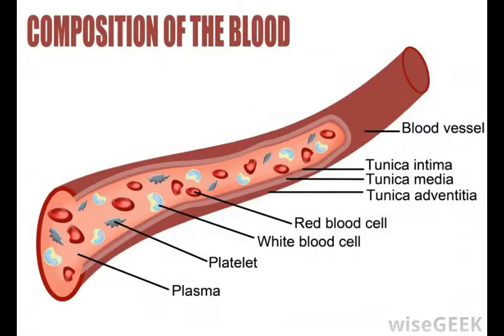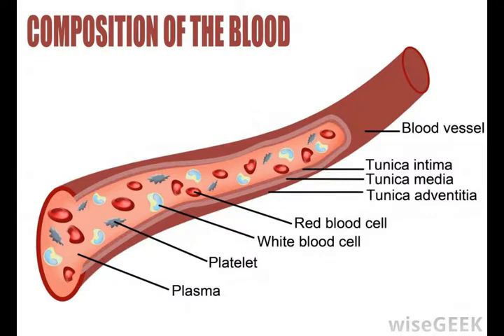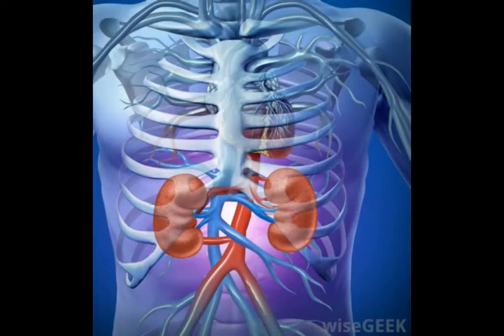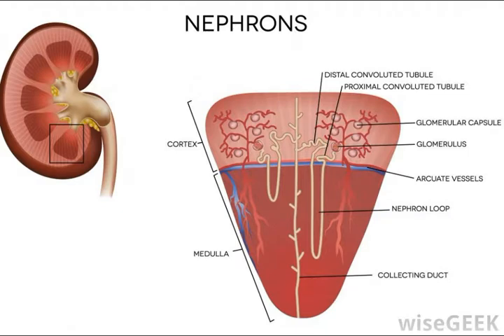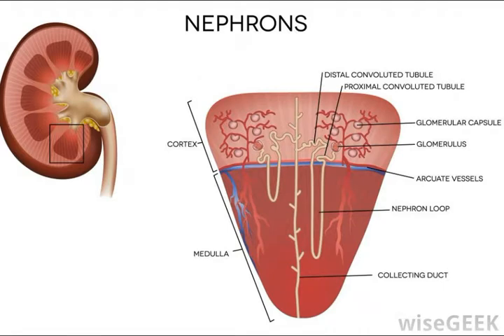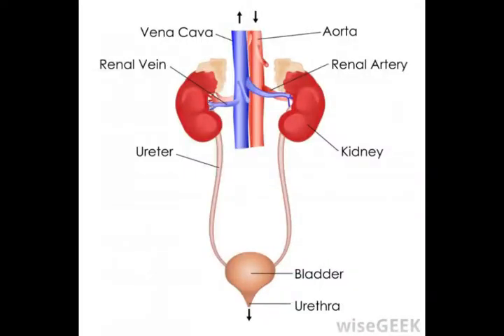What Are Peritubular Capillaries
arcuate artery,
kidney diagram,
glomerular filtration,
kidney cortex,
jg cells,
kidney histology,
blood supply of kidney,
function of bowman's capsule,
kidney physiology,
nephron,